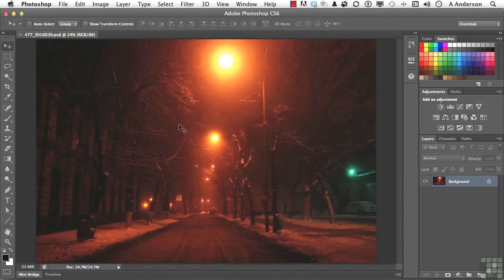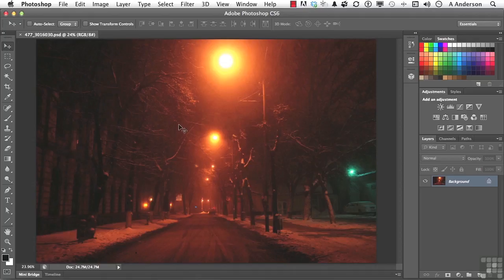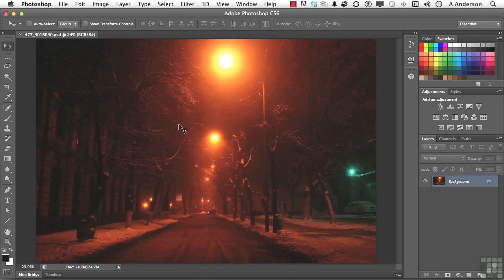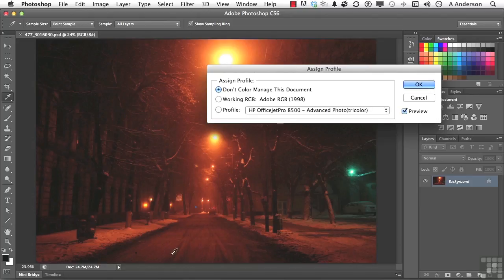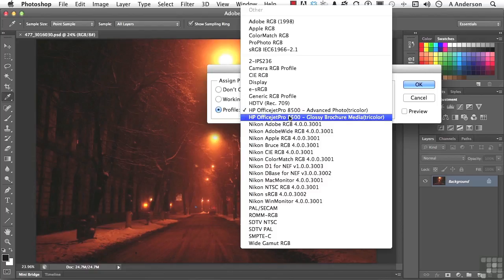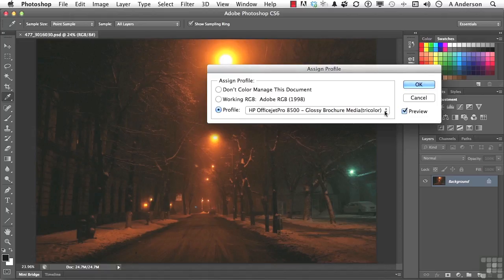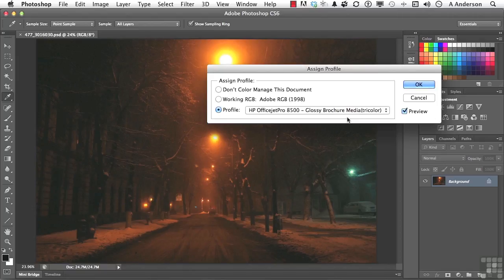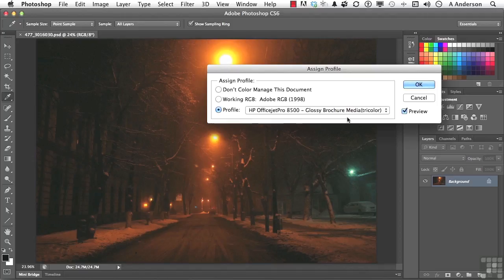22 04 Assigning Color Profiles